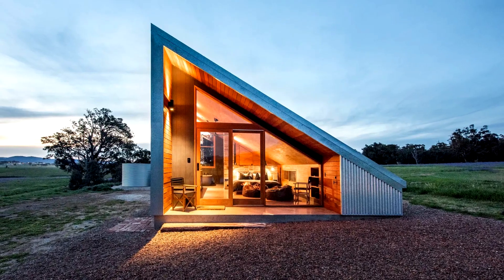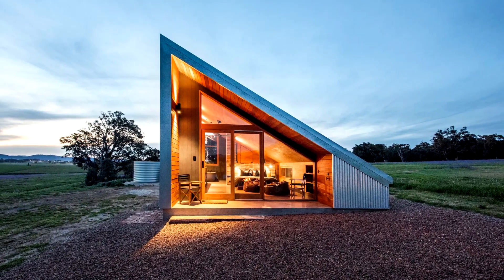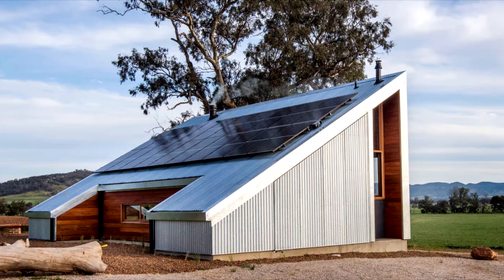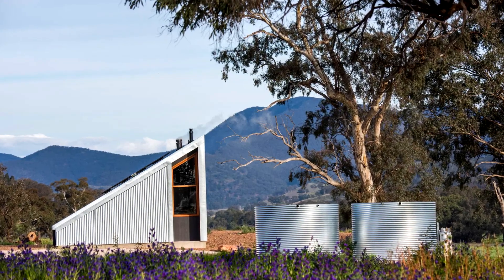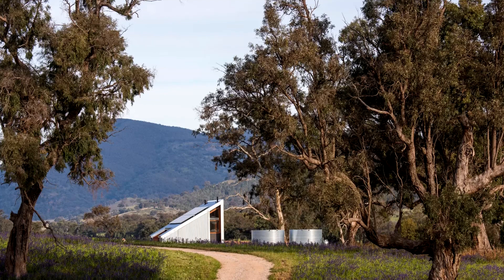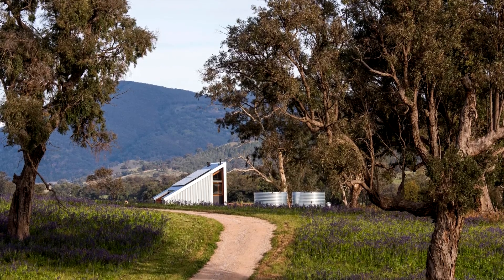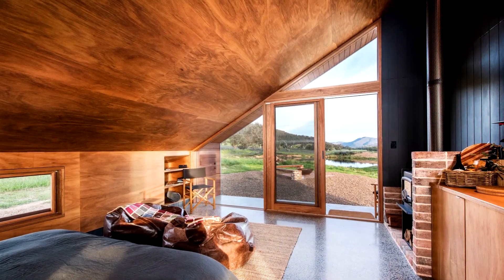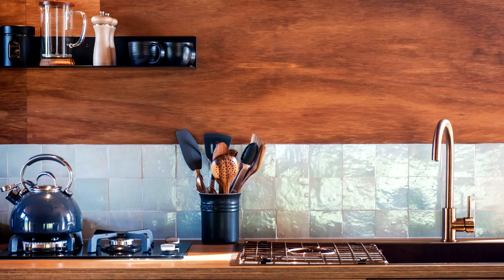A $10,000 Village Tiny House